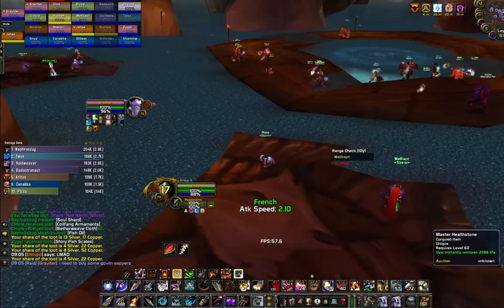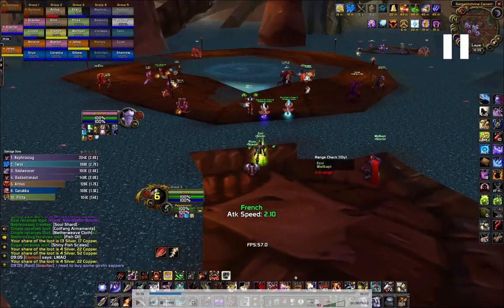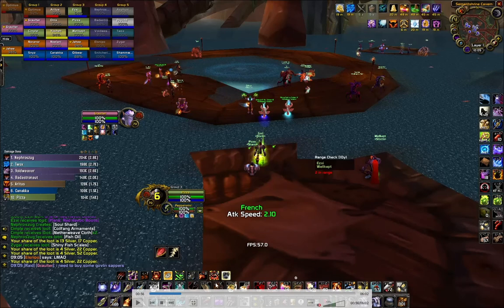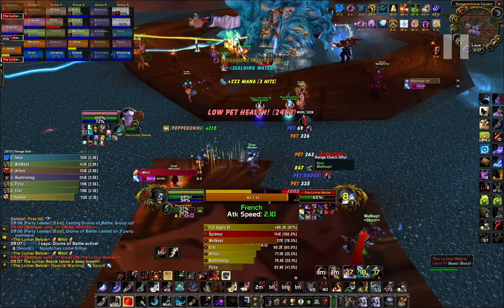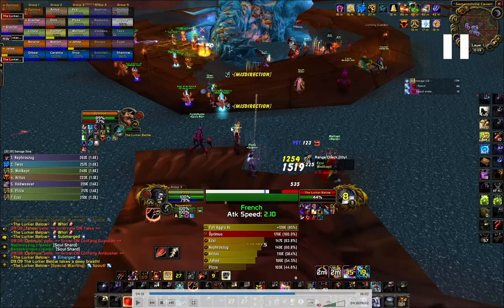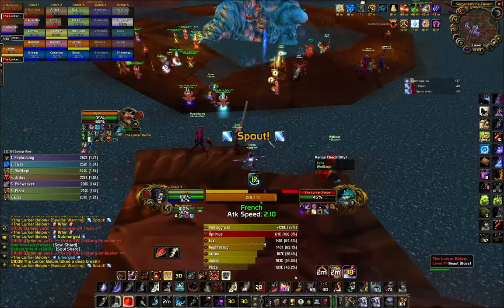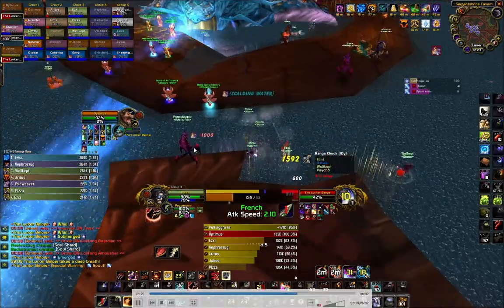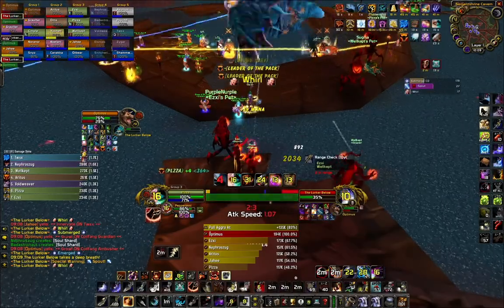How to never have pet die on lurker